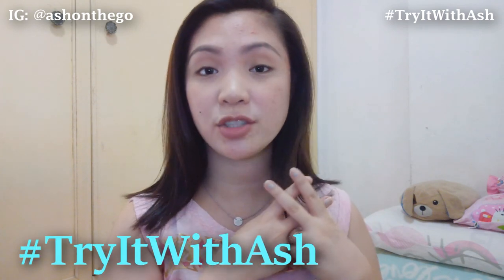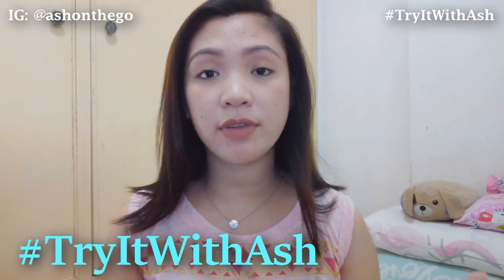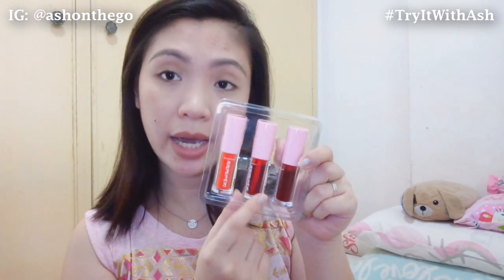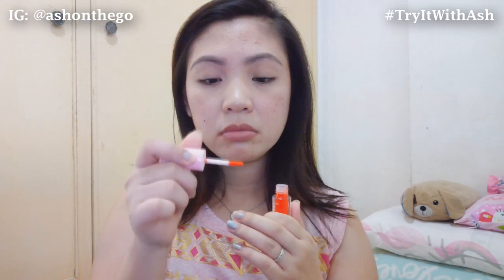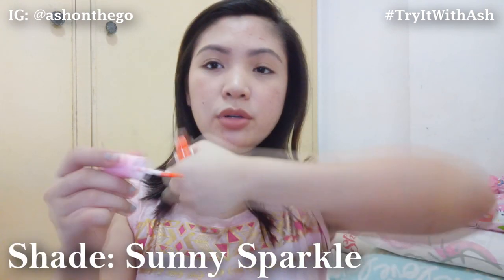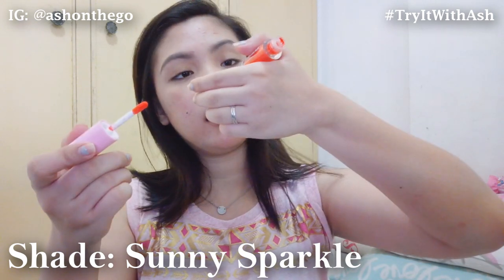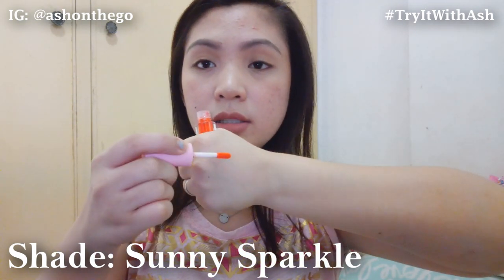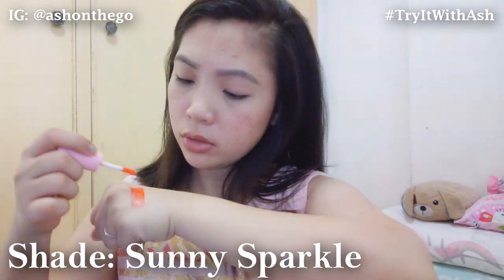BODY XPERT CUTE LIP & CHEEK TINT SET - 50 Pesos na Lip tint ?? | TryItWithAsh✨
Hi ! I'm Rachel Angela but you can call me Ash 😁 I'm a new mom to a little girl and also an aspiring new youtuber. Love lots 😘😘😘

Hi guys ! This is my little review for the popular Body Xpert Cute Lip & Cheek Tint Set.